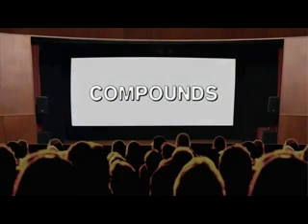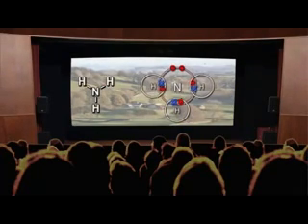Structure Bonding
BBC Bitesize AQA Additional Science